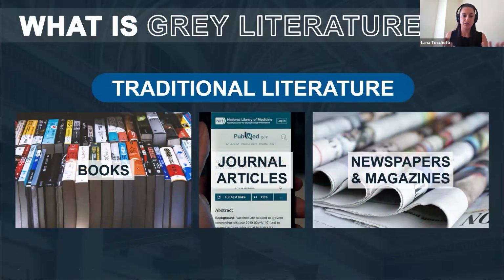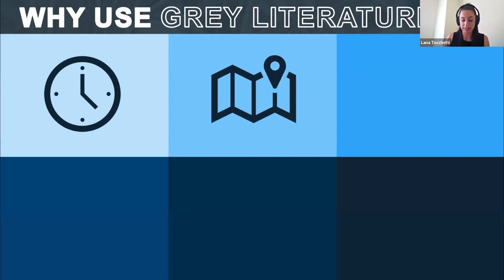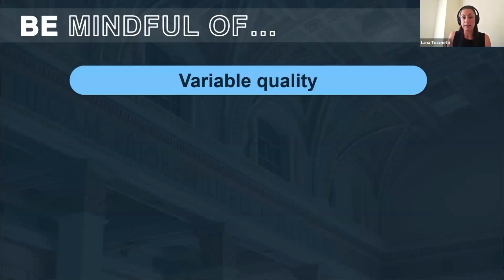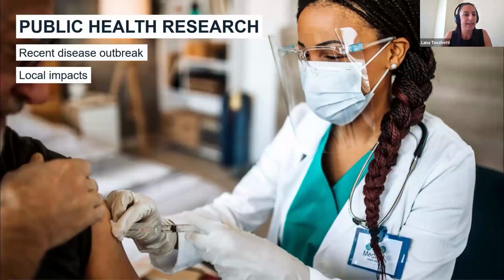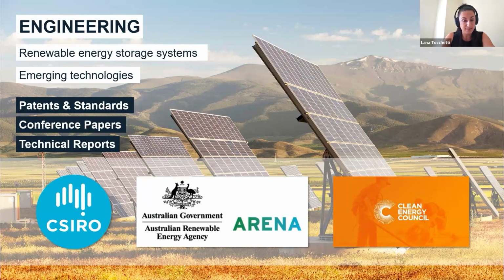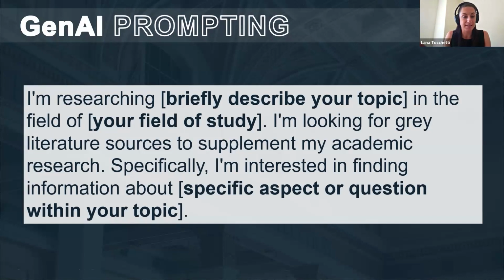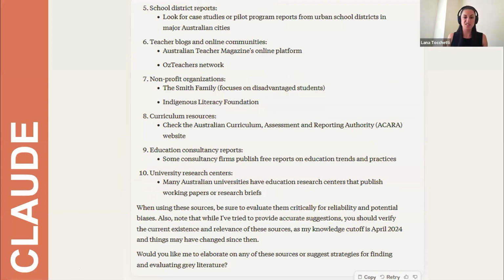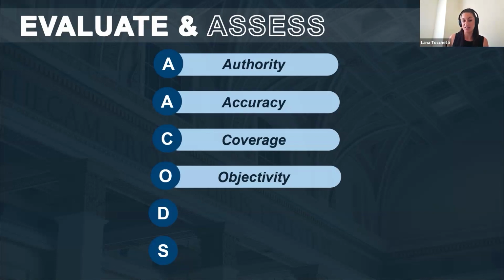Grey Literature Explained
A lot of the information you use in your assignments will come from published, scholarly sources that you will find through Library Search or academic databases. However, there is a wealth of information out there that has not been published but is freely available via a simple internet search. This is called grey literature, and this webinar will explain exactly what it is, how to find it and how it can be of use in your research.

What to expect:

• Grey Literature Overview: types and examples
• Why Use It? Learn how grey literature complements traditional sources, reduces bias, and provides fresh perspectives
• Effective Search Strategies: Master techniques to locate and evaluate grey literature efficiently